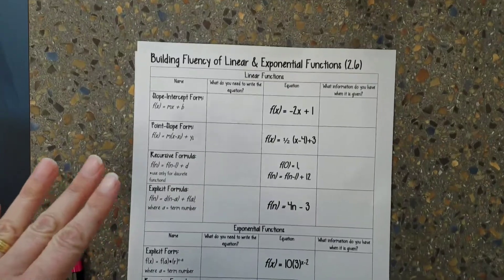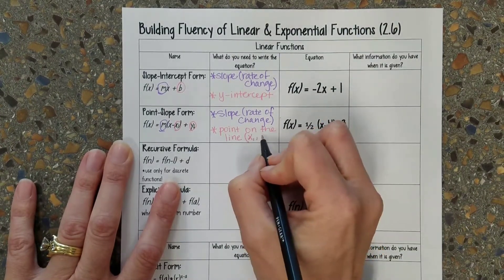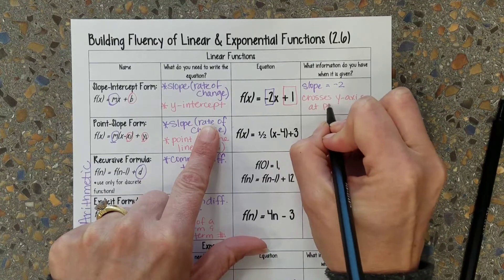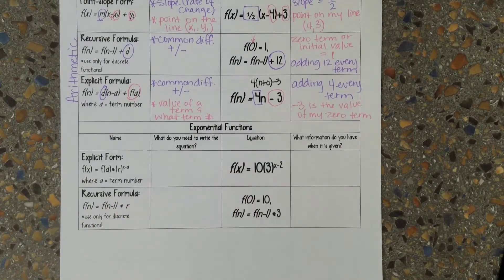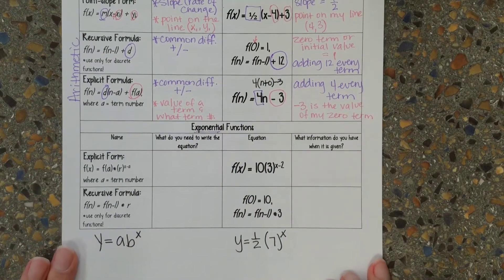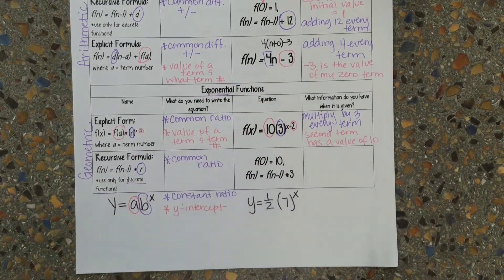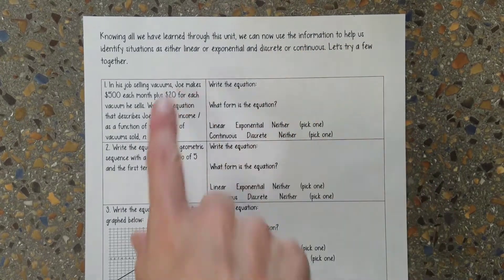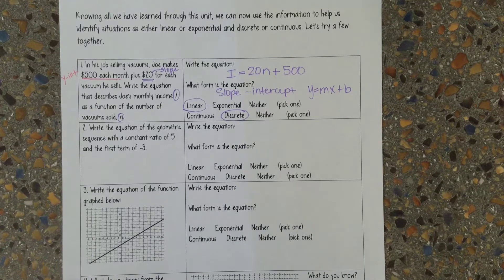2.6 Building Fluency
Get 2 colored pencils or pens. They will be super helpful!